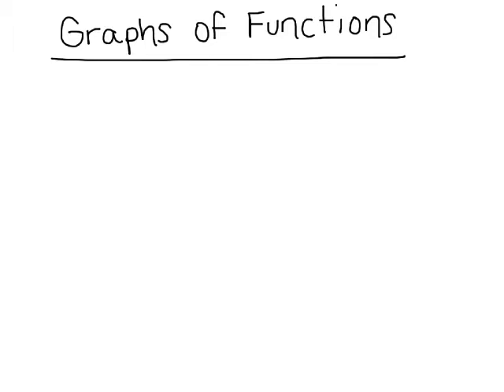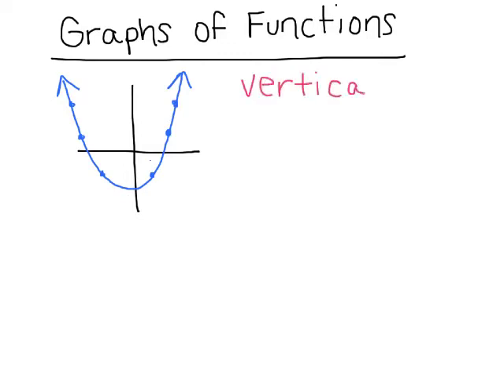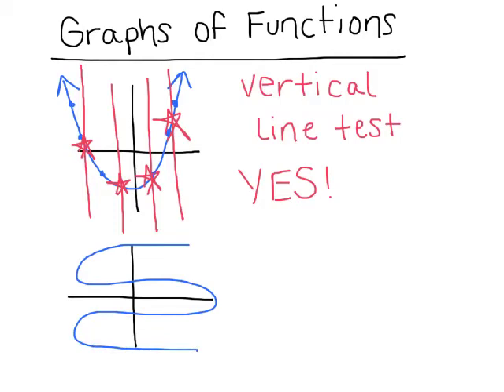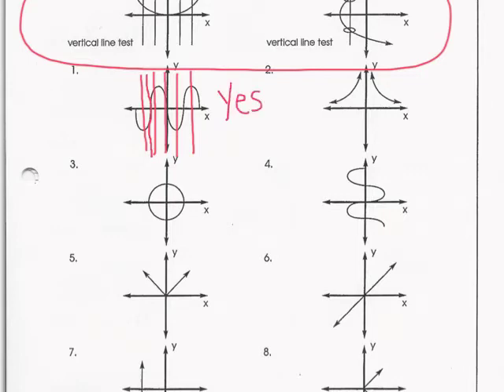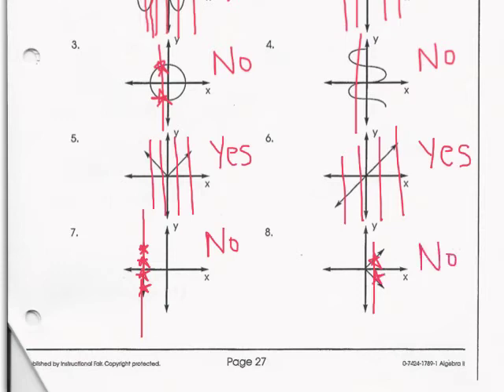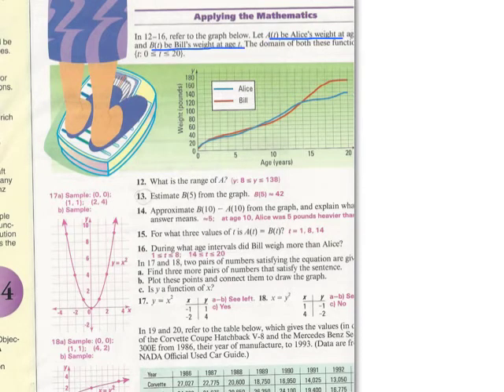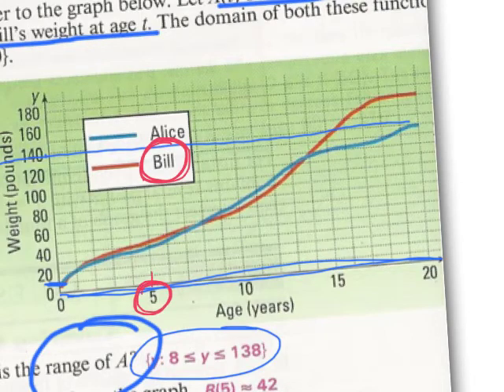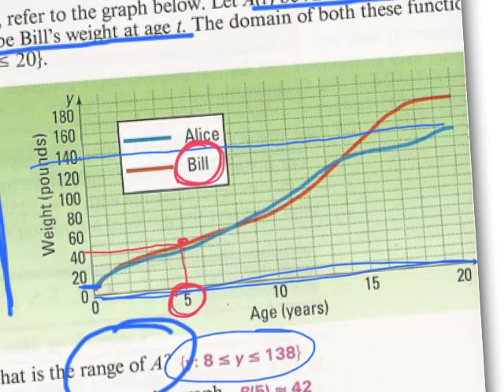Graphs of Functions (Alg 1B 1-4)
graphs of functions Chapter 1